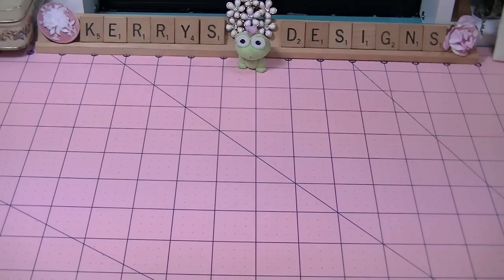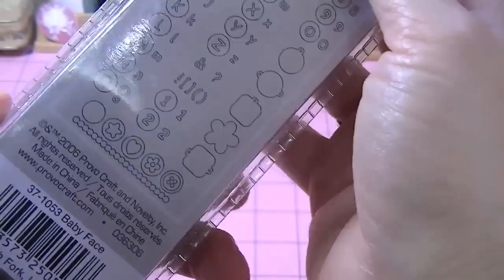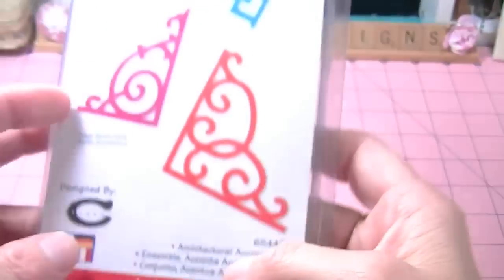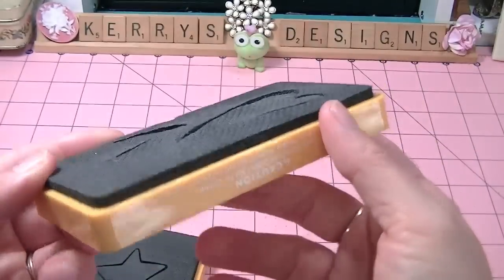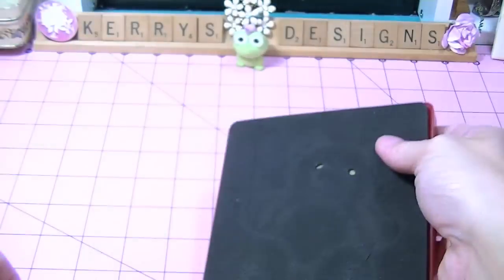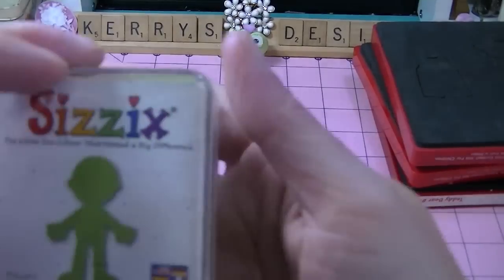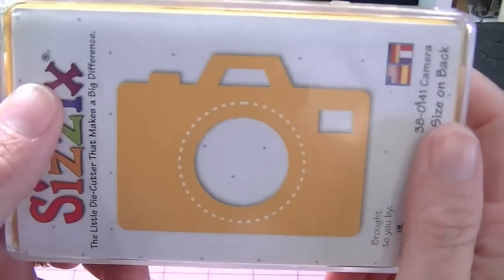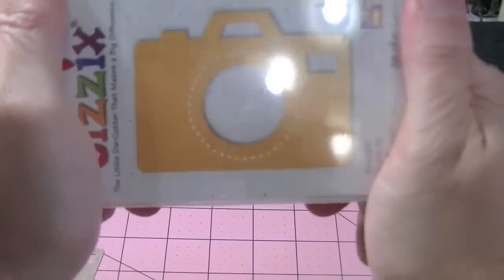Huge Sizzix Find (at my Mom's house)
Can not believe I didn't know about these..and so glad she shared and let me have some!!!